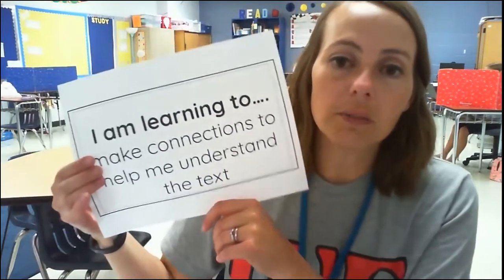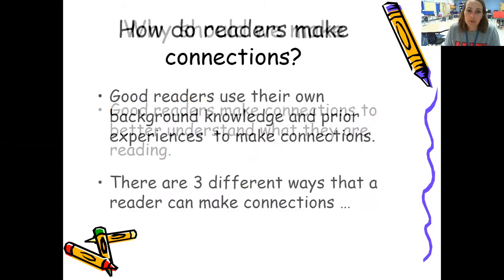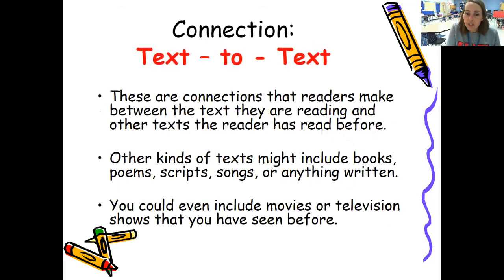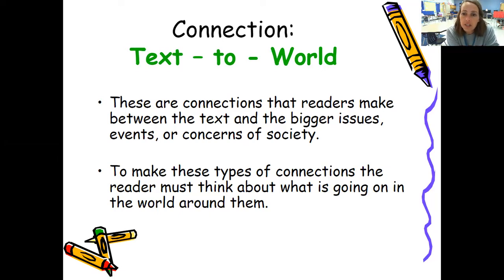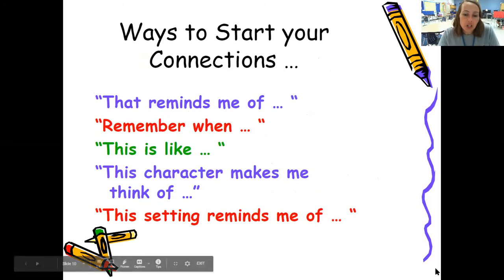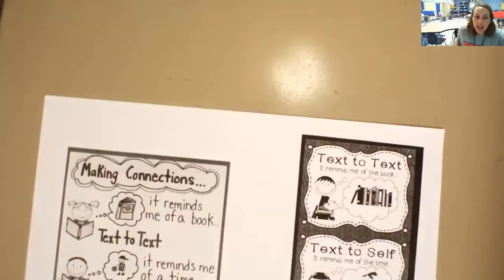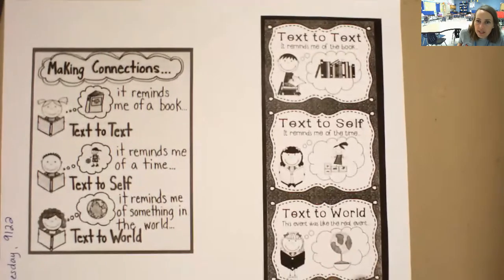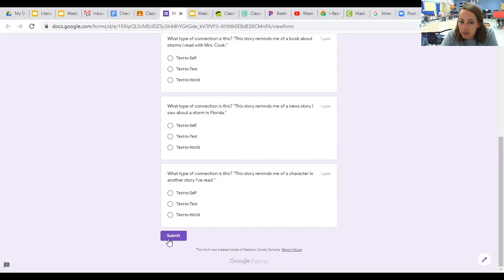Week 4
Watch this to learn all about our third reading strategy- Making Connections!